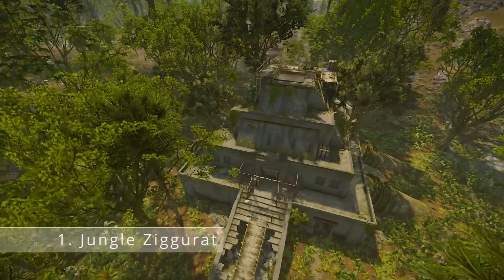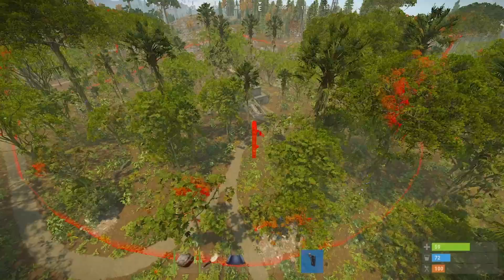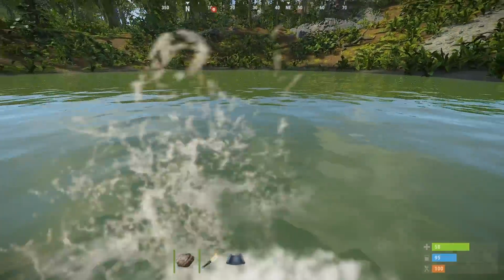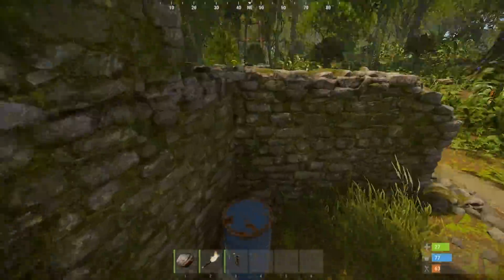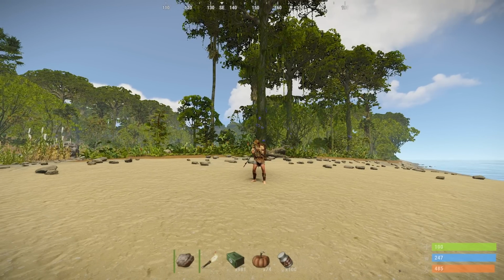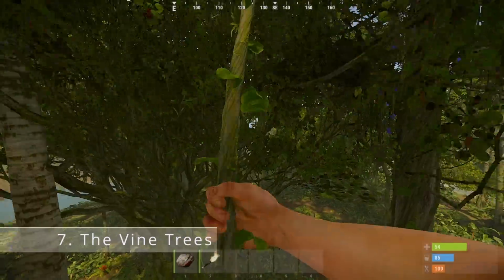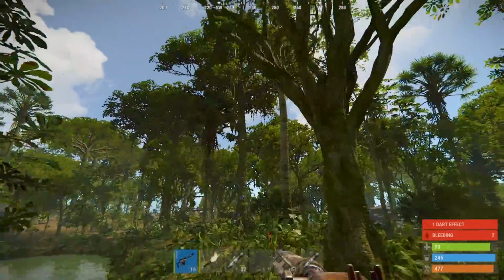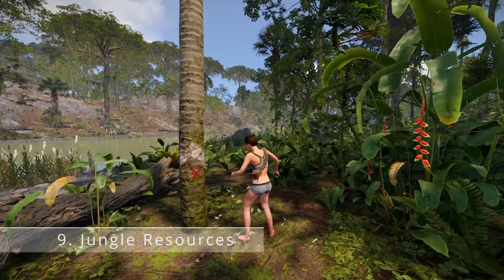10 Tips to Help You SURVIVE the Rust Jungle Update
This video is all about the Jungle in Rust. That includes everything you need to know about the new Jungle Ziggurat, Jungle Ruins, how to survive all the new animals, and more!

bedtime after a coffee by ikkun (ex. Barradeen)
Silent Wood by Purrple Cat
Wondering by Purrple Cat

00:00 Intro
00:16 1. Jungle Ziggurat
01:42 2. Where to Build
03:12 3. Jungle Ruins
04:04 4. Compound Bow Turrets
04:44 5. Blow Dart Effects
06:32 6. Silent Weapons
06:59 7. Vine Trees
07:41 8. Surviving the Animals
08:22 9. Jungle Resources
09:04 10. Orange Scientists